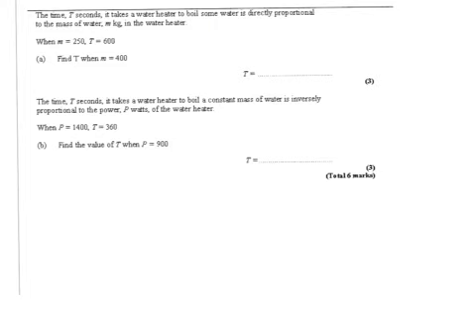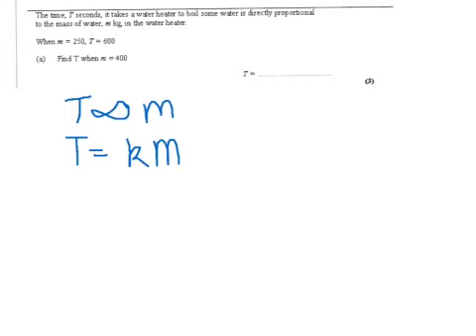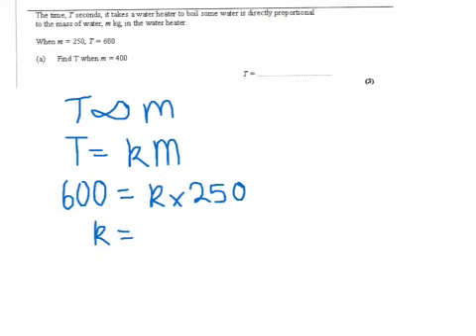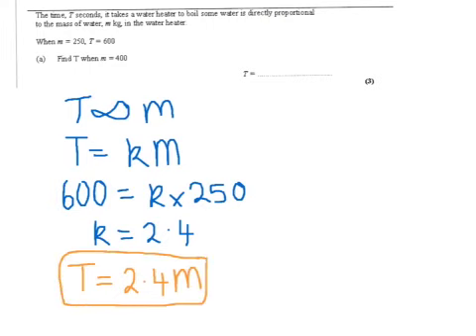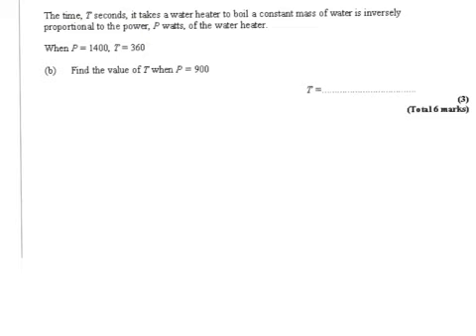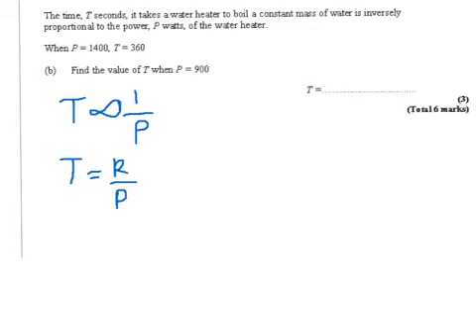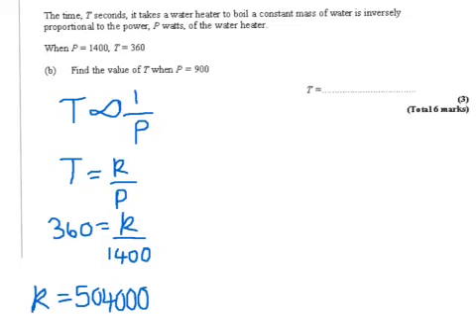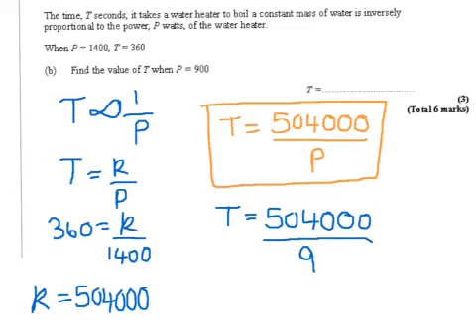Direct & Inverse Proportion Exam Example 3